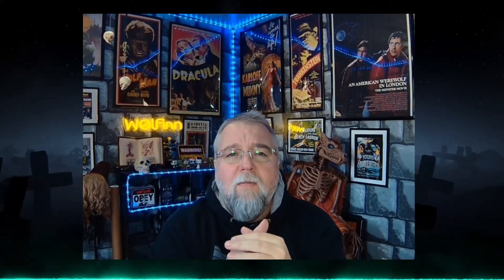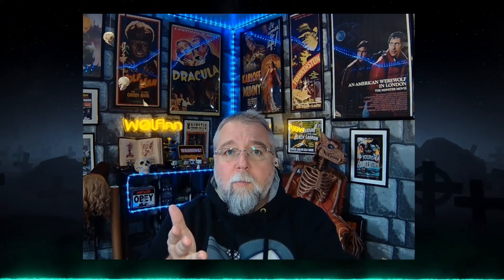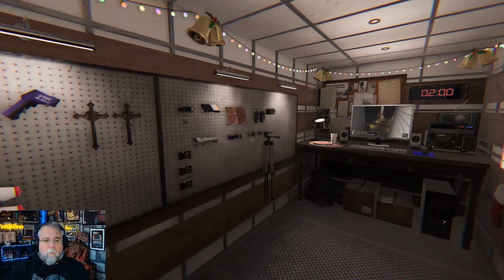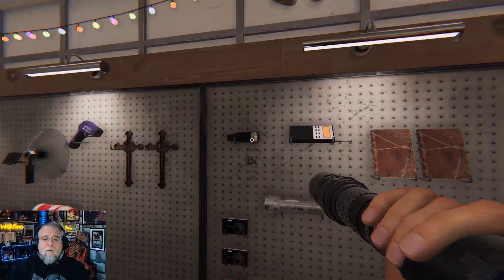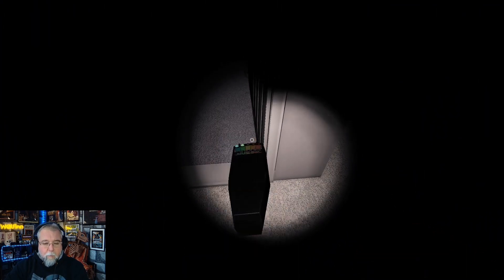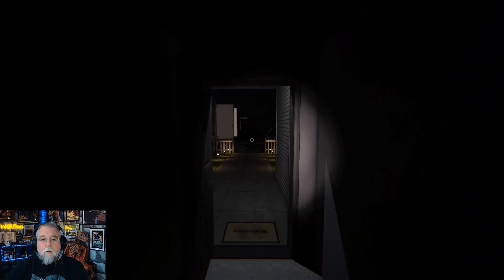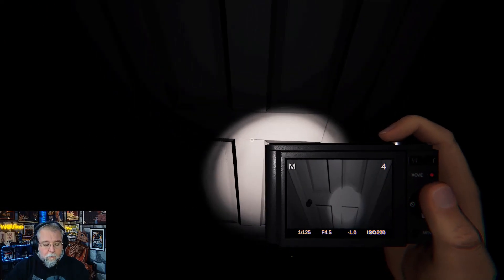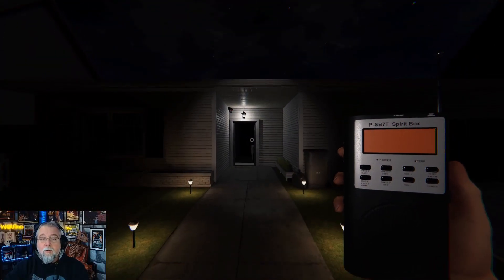What I would do different, getting the Phasmophobia Holiday 22 Trophy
Thought I would do a little video on what I would do different, if I had to do the Holiday event over.

I stream on Twitch Every Week Mon thru Fri - 8:30am - 2:00pm EST